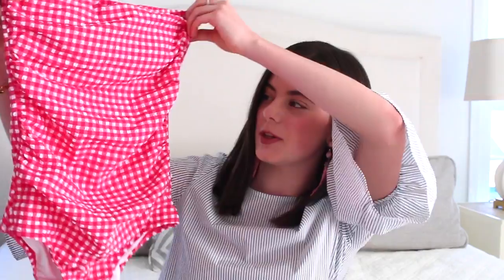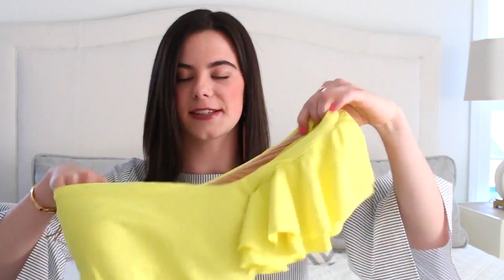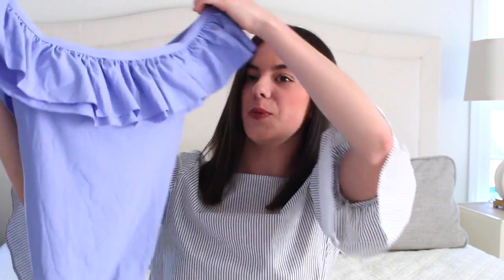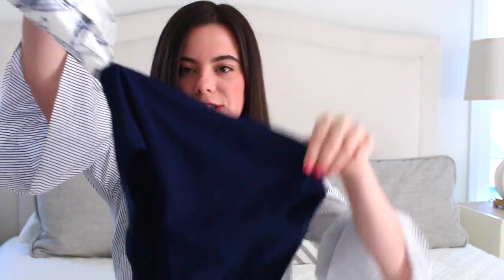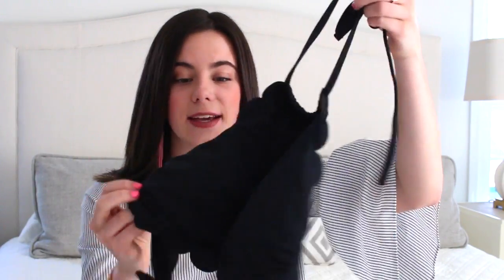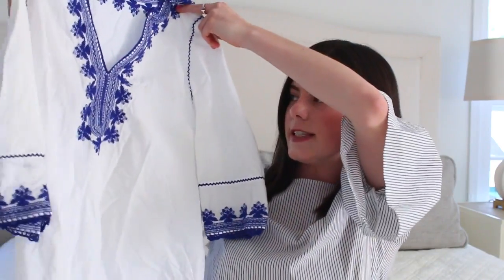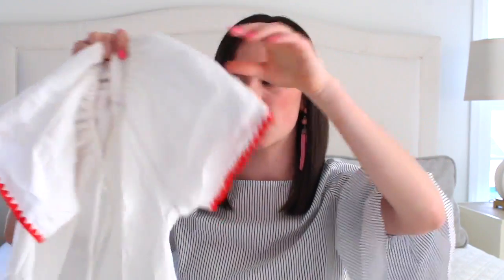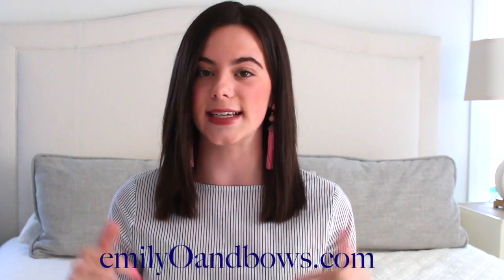SWIMSUIT HAUL/COLLECTION | emilyOandbows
Target Black Scalloped One-Piece
Target Black Scalloped Two-Piece

Can't get enough of me?? Follow!!

FAQ:
What grade are you in? Junior in High School!
Height? 5'8"

Stay classy ladies!